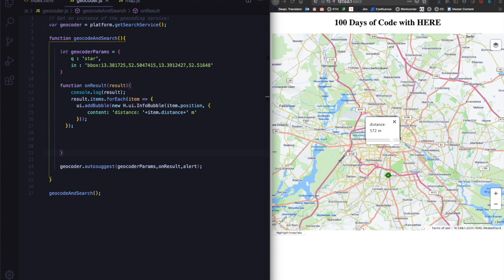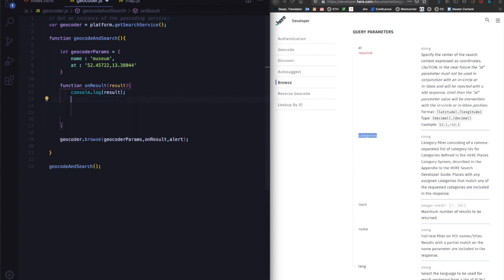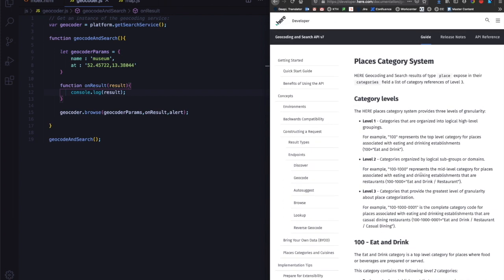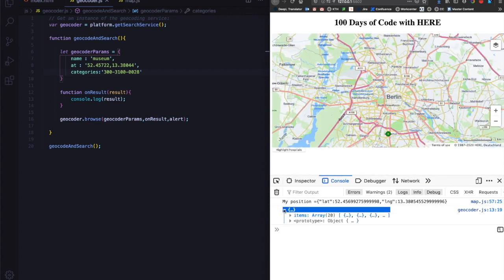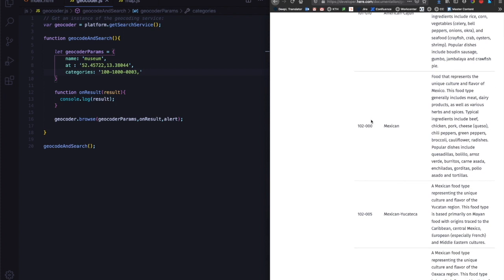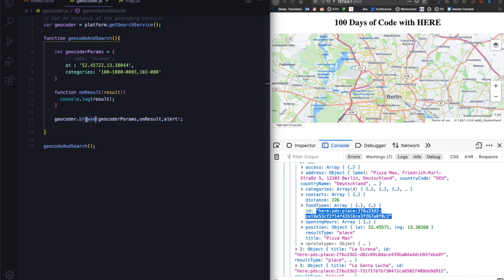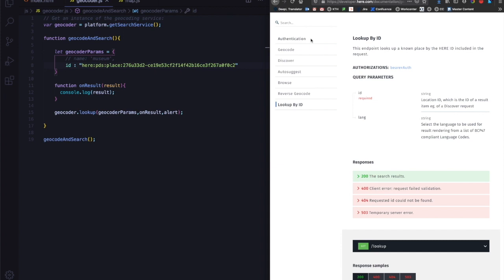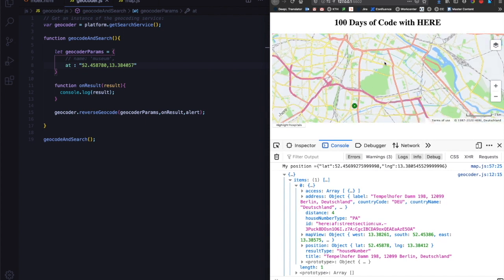100 Days of Code with HERE: Day 31-35